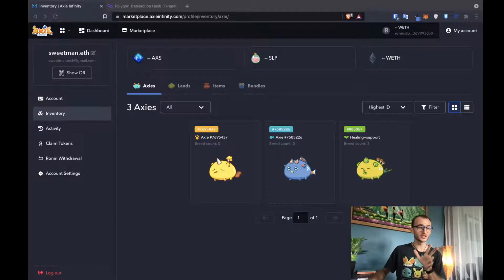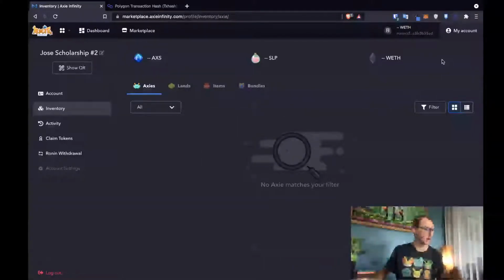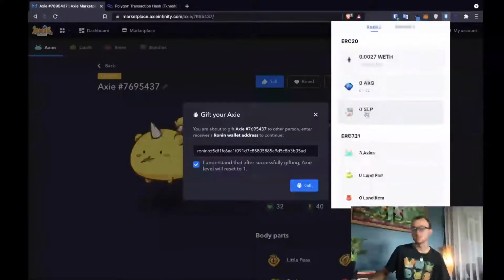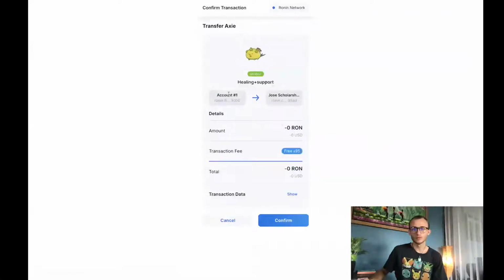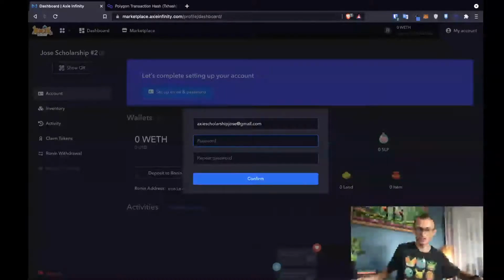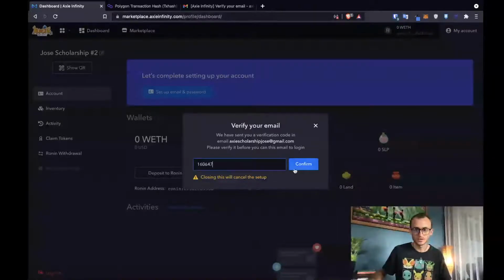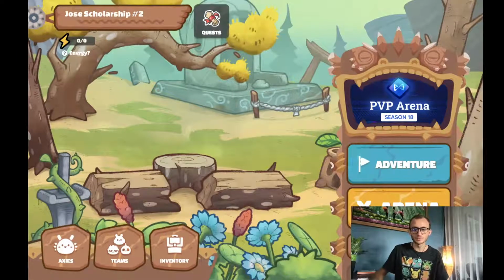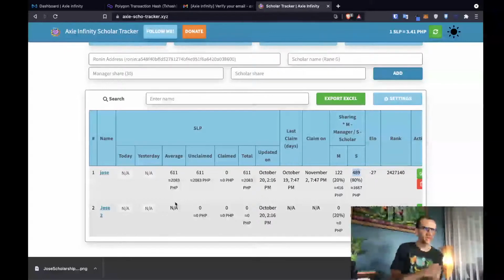How to Create an Axie Scholarship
Create a Scholarship in Axie Infinity.

Do you have Axies you don't use?
Do you want to earn passive income from your in-game assets?
Do you want to create opportunity for other gamers to play Axie Infinity?

Creating a Scholarship is as simple as:
1. Create a new Ronin Wallet.
2. Create a new Axie Infinity Account connected to your new wallet.
3. Send your Axies to the new Ronin Wallet.
4. Download the QR code from your new Axie Account.
5. Send the QR code to your Scholars.